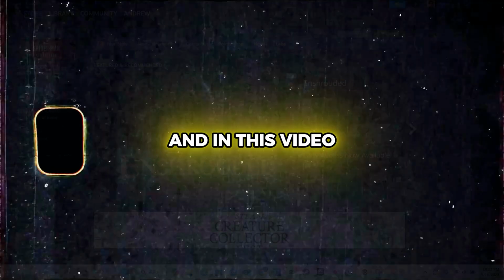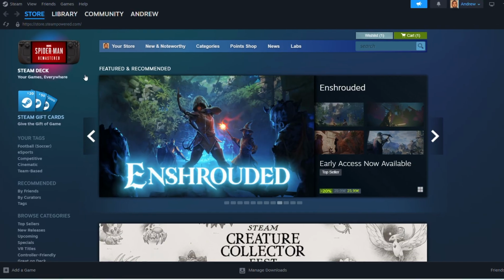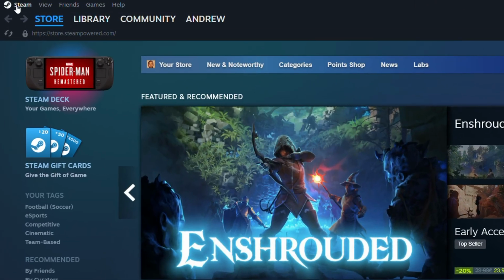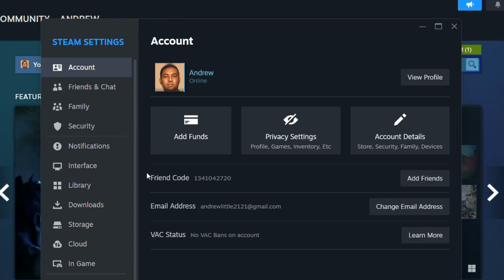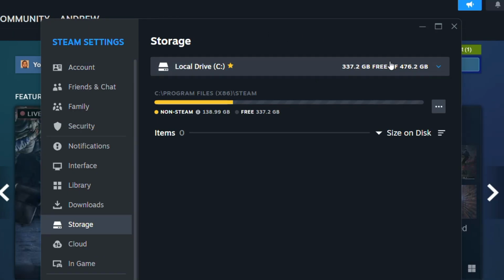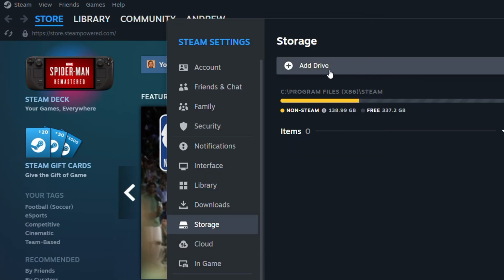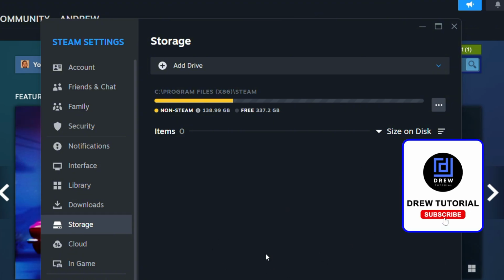How to ADD A New Drive to Your Steam Library in SECONDS!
Learn how to add a new drive to your Steam library quickly and easily! In this tutorial, we'll show you the simple steps to expand your Steam storage and free up space on your computer. Whether you're running out of room or want to organize your games, this guide has got you covered. Follow along and get ready to breathe new life into your Steam library!